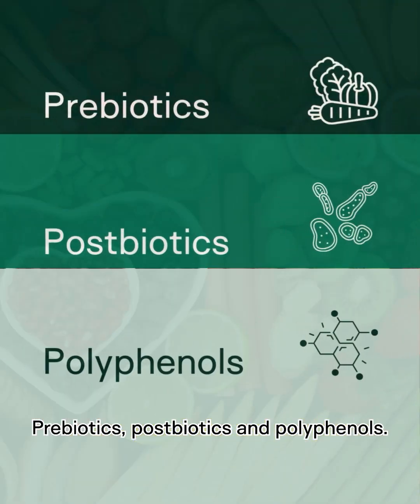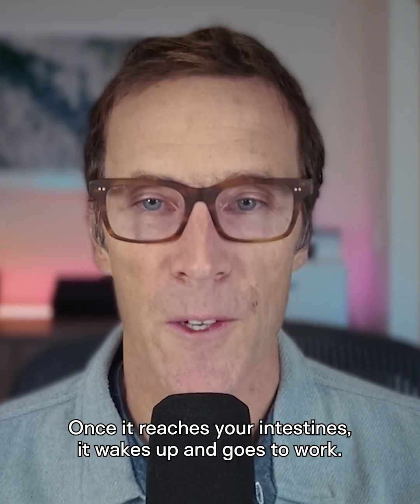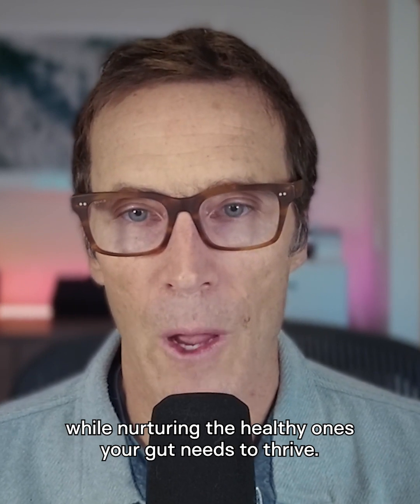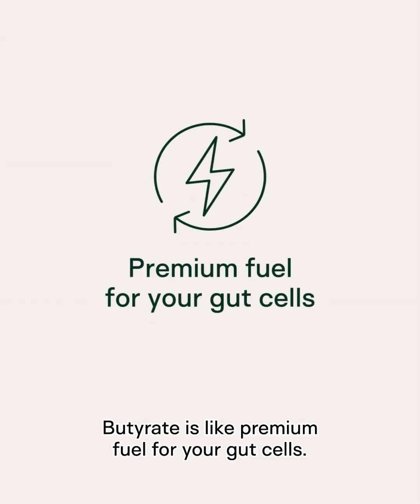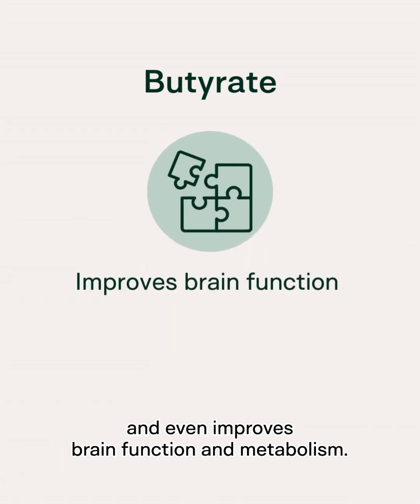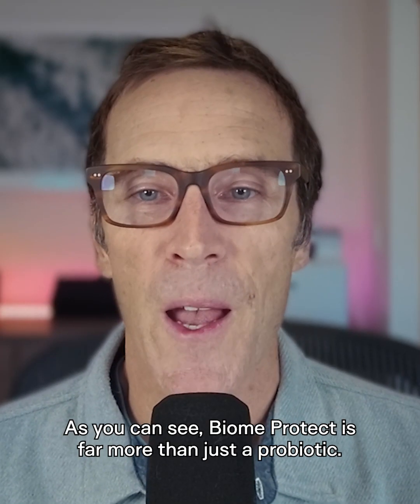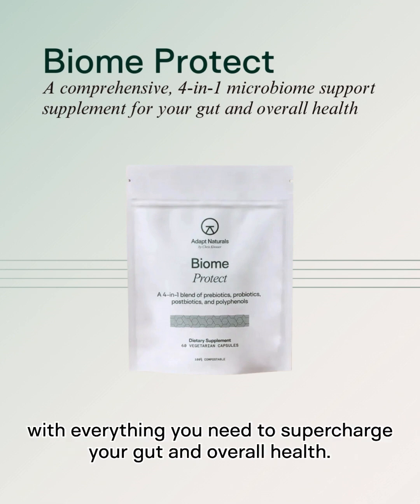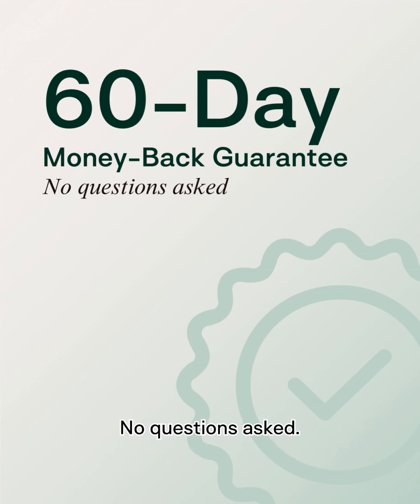The Science That Makes Biome Protect Different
A Complete Approach to Gut Health That Saves You Time and Money

How many different gut health supplements are you taking? In this comprehensive explanation, Chris Kresser reveals why new research shows that optimal gut health requires four essential elements working together—not just probiotics alone.

Using the garden analogy, Chris explains why probiotics are just the beneficial plants, which need the right soil (prebiotics), nutrients (postbiotics), and protection (polyphenols) to truly flourish.

Discover the science behind each component in Biome Protect:
- Bacillus coagulans: A unique spore-forming probiotic that creates its own "spacesuit" to survive stomach acid
- Pre4Pro: A next-gen prebiotic using bacteriophages that works at just 15mg without causing bloating or gas
- CoreBiome Tributyrin: A time-release form of butyrate that provides premium fuel for gut cells where it's most needed
- Specialized Polyphenol Blend: Compounds from cranberry, pomegranate, grape, and blueberry that support gut barrier integrity

The result of this comprehensive approach? Biome Protect customers report:
- Better digestion with less bloating
- More consistent energy levels
- Improved mental clarity
- Stronger immune function
- Enhanced mood and overall well-being

Replace your cabinet full of gut supplements with this all-in-one formula backed by the latest science.

🛡️ 60-Day Money-Back Guarantee - Try risk-free today!